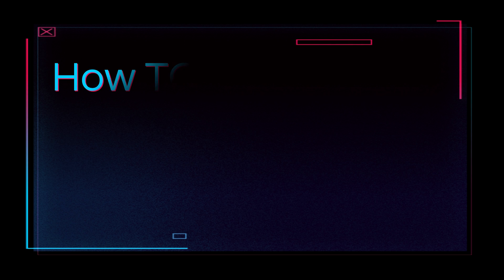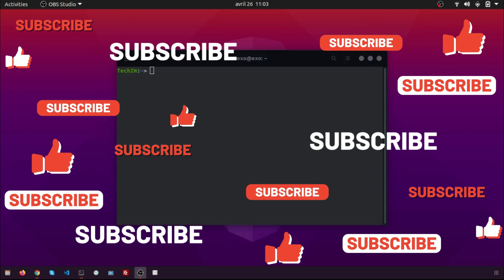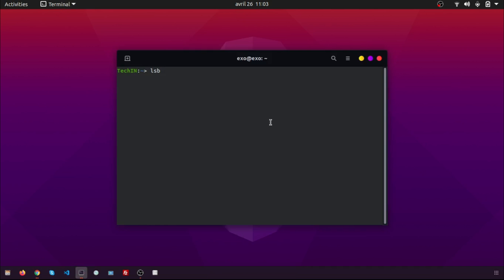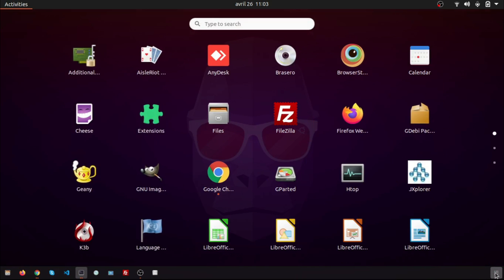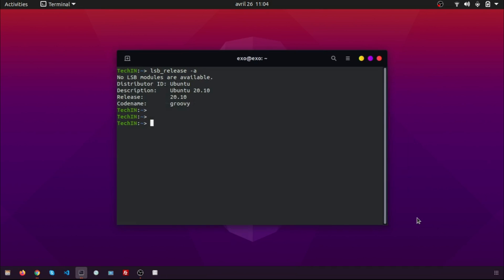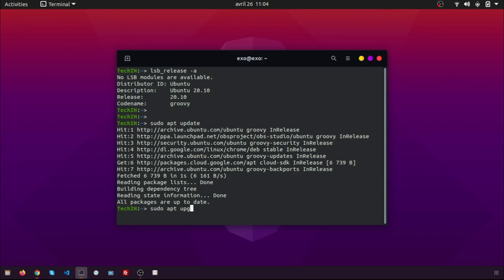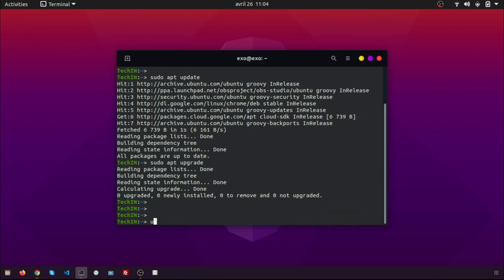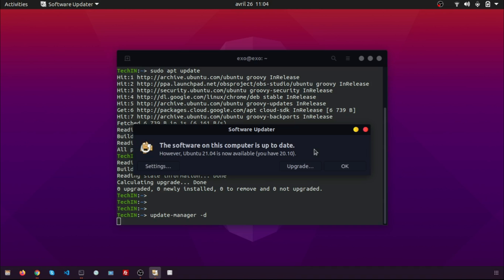How to Upgrade Ubuntu 20.04 to 21.04 (2021)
Hi, in this video, I will show you How to Upgrade Ubuntu 20.04 to 21 04.
we will show How to Upgrade Ubuntu 20.10 to 21.04.
and we will also show we How to Upgrade Ubuntu 20 .04 or 20.10 to 21.04 without loss data.

  00:00 Introduction
  00:29 Extend Volume option grayed out
  01:24 Download Gparted
  02:15 Extend the Windows Partition

Open Software and Update.
Go to the Updates tab.
Select 'Notify me of a new Ubuntu version' and change it to 'For any new version'.
This will tell the package manager to look for the Ubuntu 21.04 release details.

Now Open a terminal and update the package index with, sudo apt update and sudo apt upgrade.

Once both the commands are complete, open the 'Software Updates'. And you will see a prompt to Upgrade to Ubuntu 21.04.
If you are not seeing the above prompt, you can also run "sudo do-release-upgrade" or "sudo update-manager" command to force the upgrade process on Ubuntu 20 04.
but on ubuntu 20 10 just add -d after these commands.

Now, wait until the upgrade process will complete.
If all goes well, the upgrade process will complete and ready with Ubuntu 21.04 Hirsute Hippo.